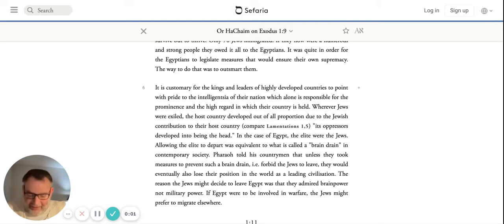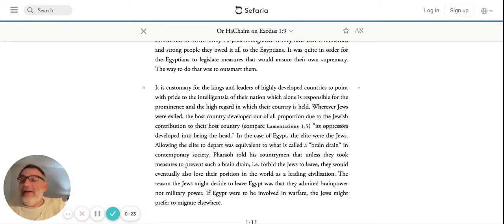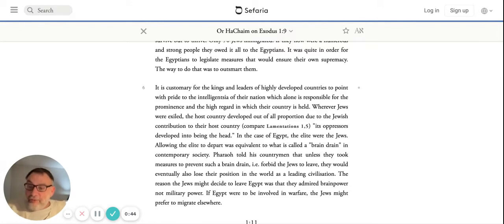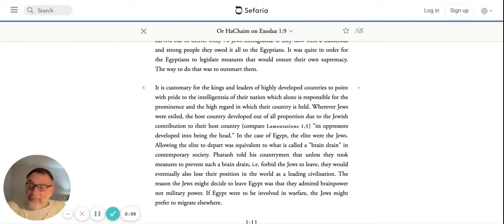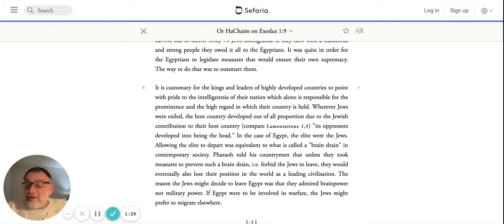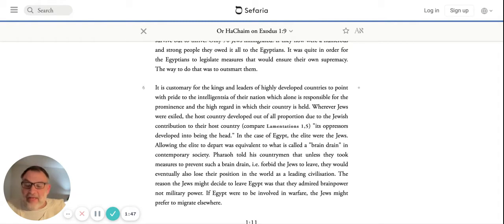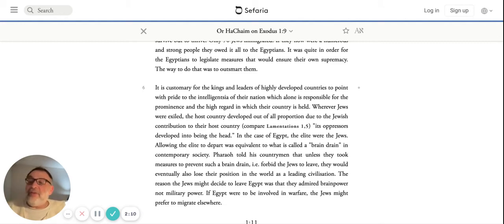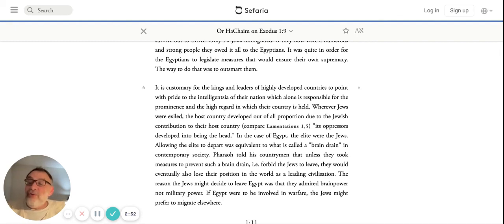Or HaChaim on Exodus 1 9 Brain Drain